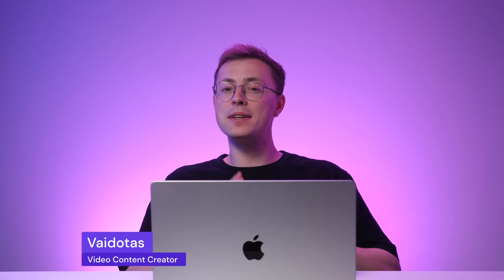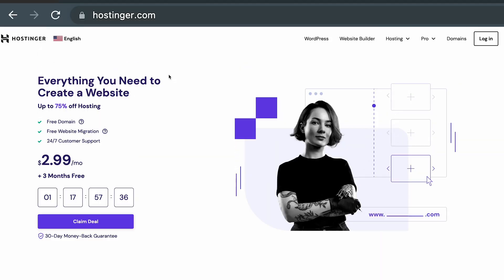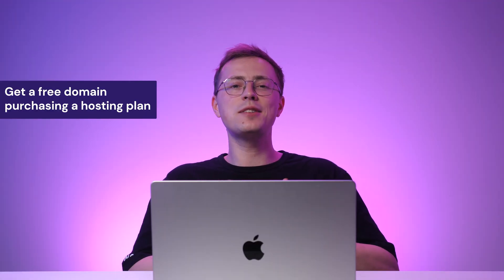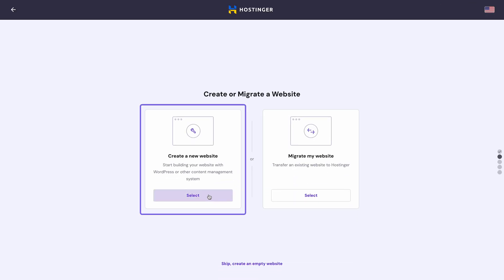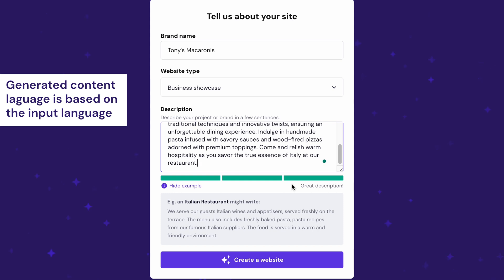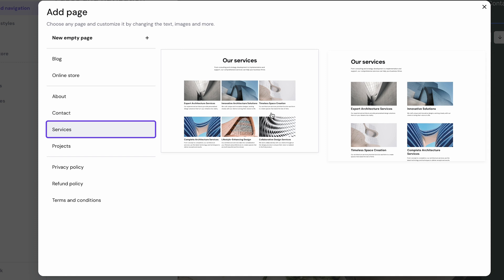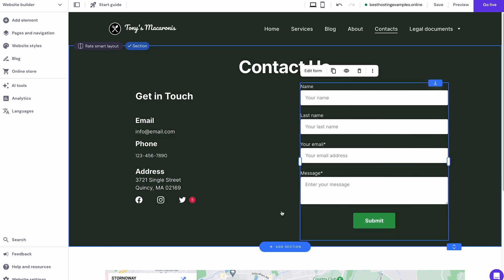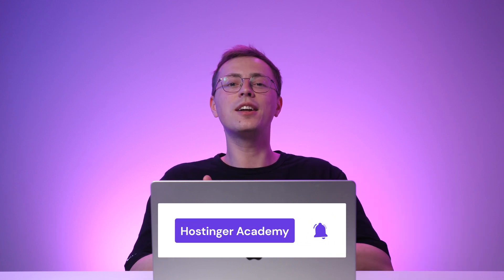How to create a professional business website in minutes with Hostinger AI Website Builder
Learn how to make a business website with Hostinger AI Website Builder within minutes!

As a business owner, having a professional website is crucial to your online success. It lets you connect with a global audience and adds credibility to your business. However, creating a website can get overwhelming rather quickly, especially if you have no prior experience in the field.

Luckily, with Hostinger AI Website Builder, you can create a fully-functioning website in mere minutes. Watch this video to learn more.

📌 Handy links

How to Buy a Domain Name | Best Practices for Buying a Domain 2024:

⭐Follow Us⭐

🕒  Timestamps

00:00 - Intro
01:05 - Choose a Domain Name
02:18 - Purchase a Hosting Plan
03:12 - Create Your Business Website With Hostinger AI Website Builder
05:03 - Customize Your Website
06:57 - Publish Your Business Website
07:30 - Outro
A website lets you showcase your products and services to a global audience.
However, only some can build one from scratch. For beginners, dealing with coding, writing captivating content, and creating a unique design can be overwhelming.
📌 How to Make a Business Website With Hostinger AI Builder?
Fortunately, building a strong online presence for your business doesn’t have to be complicated or expensive. This video will show you how to make a business website in three simple steps using Hostinger AI Website Builder:
🟣 Enter your brand name
🟣 Choose your website type
🟣 Provide a business description

Wait a minute or two, and your website is ready! Customize it further using our intuitive drag-and-drop editor, and introduce your new creation to the public.

▶ If you have other questions, don’t hesitate and join our Facebook group for more help: